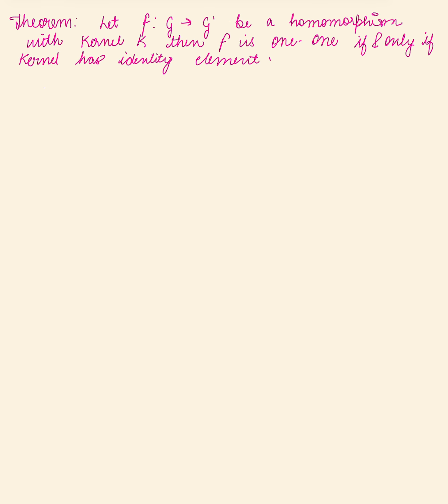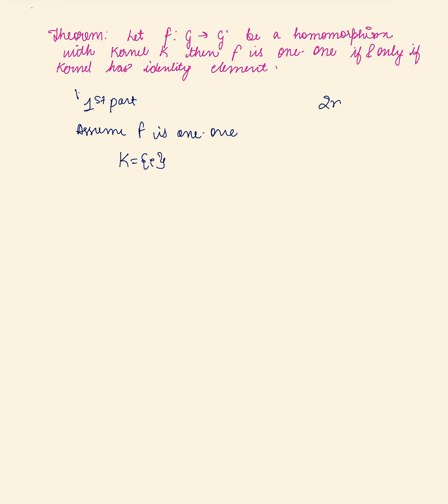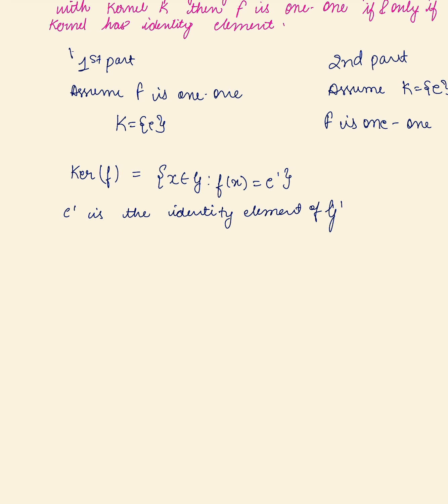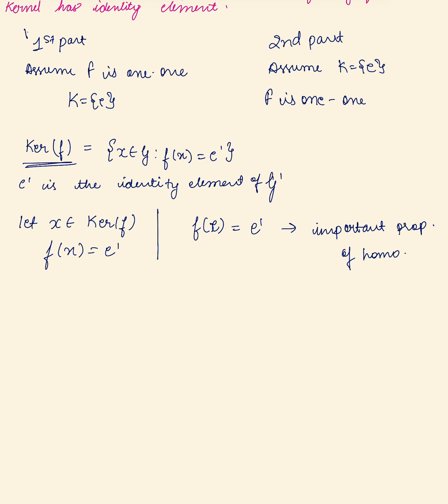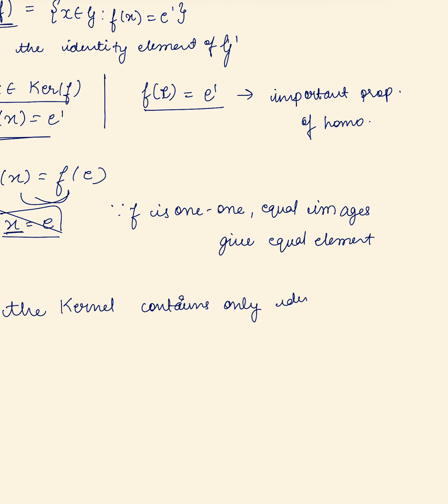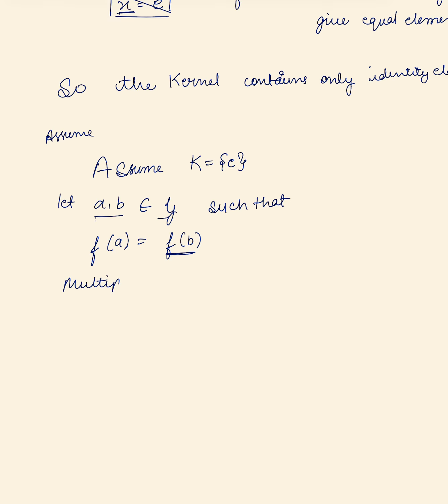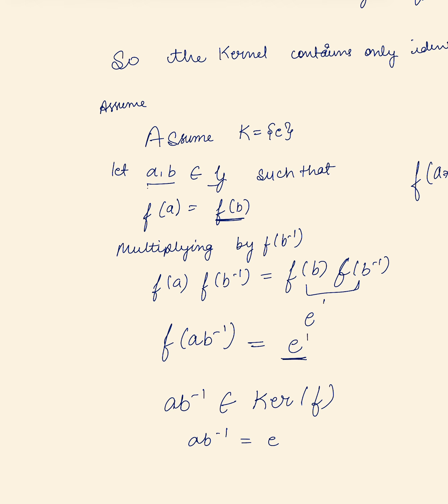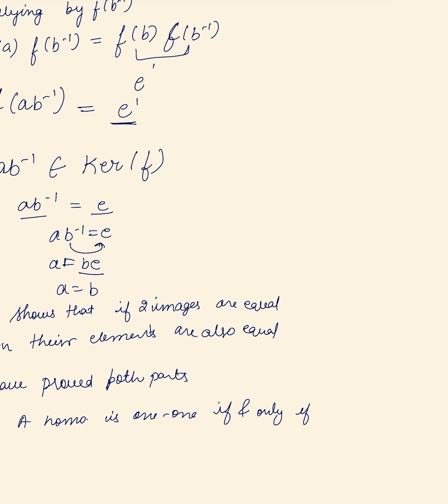Homomorphism is One-One iff Kernel = {e} | Group Theory Proof Explained | Learnify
Group theory theorem homomorphism